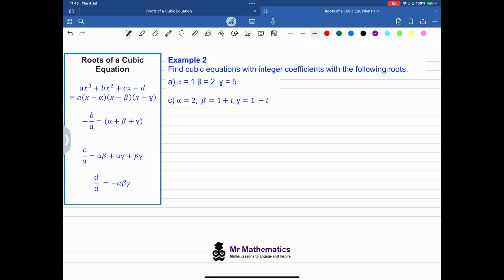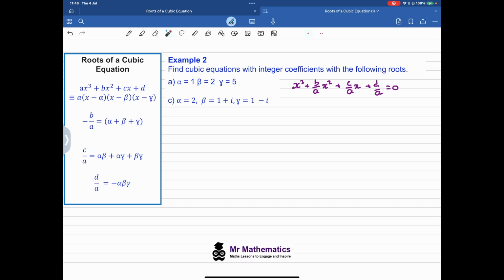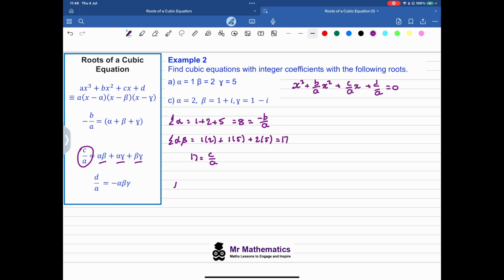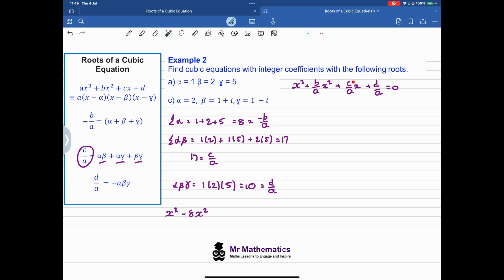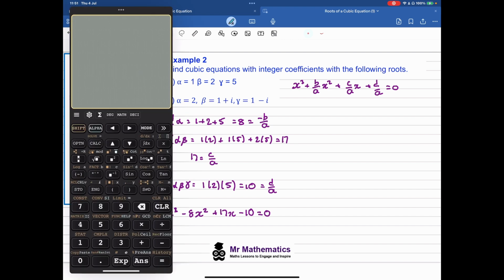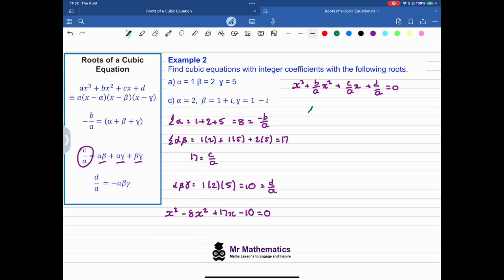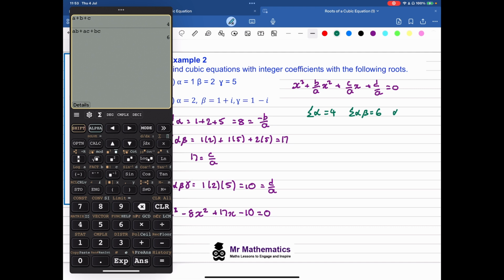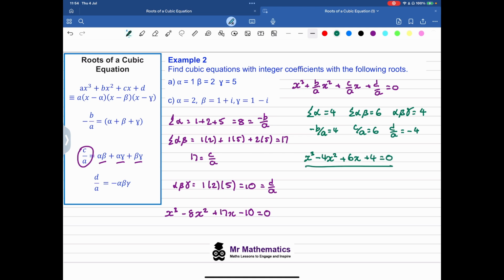Roots of Cubic Equations - Part 2 | Mr Mathematics